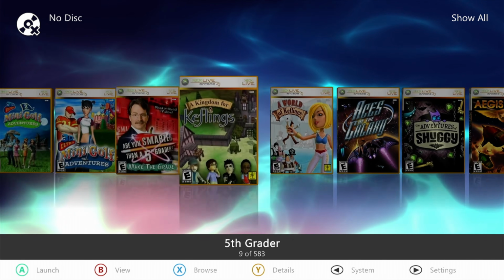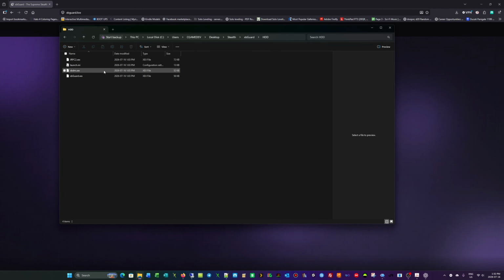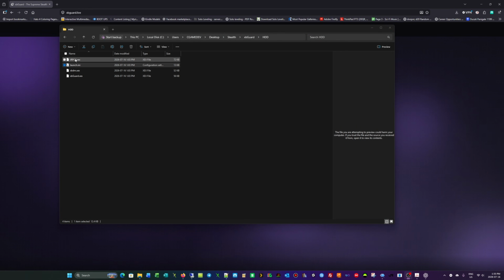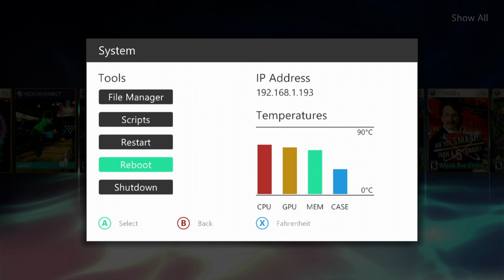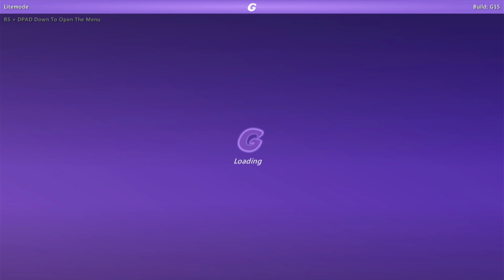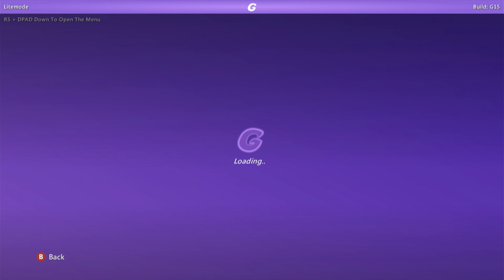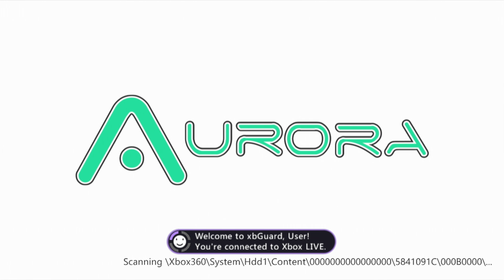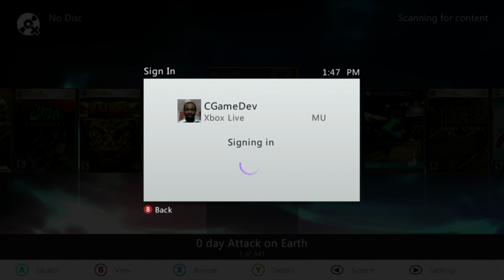How to Install xbGuard Stealth Server on Xbox 360 RGH/JTAG (2026 Complete Guide)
Looking to install xbGuard Stealth Server on your Xbox 360 RGH or JTAG console? In this complete step-by-step tutorial, I'll walk you through the entire installation process from start to finish.

Whether you're new to Xbox 360 modding or simply switching to xbGuard, this guide will show you exactly how to:

✅ Download the required files
✅ Copy the files to your Xbox 360
✅ Configure DashLaunch correctly
✅ Install the xbGuard plugin
✅ Verify everything is working properly
✅ Connect your RGH/JTAG console

This tutorial follows the current installation process and is designed to make the setup as easy as possible.

⚠️ Important: Always download xbGuard from its official website. The xbGuard team has warned that older unofficial download domains may contain outdated or unauthorized files.